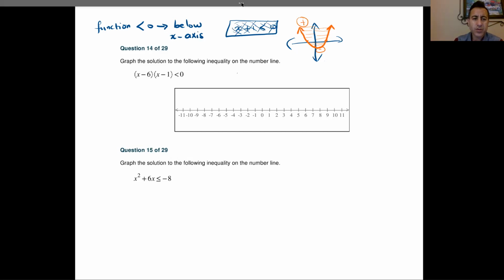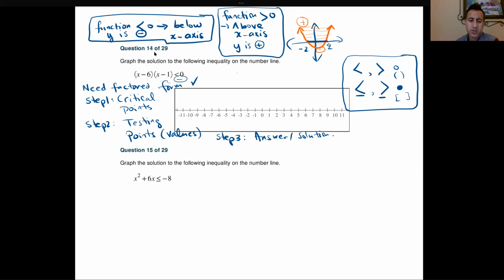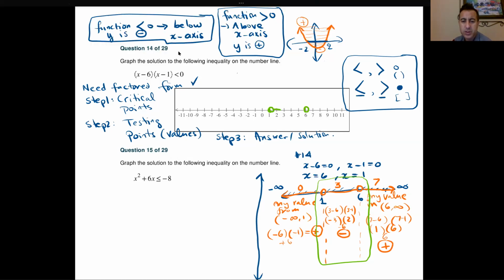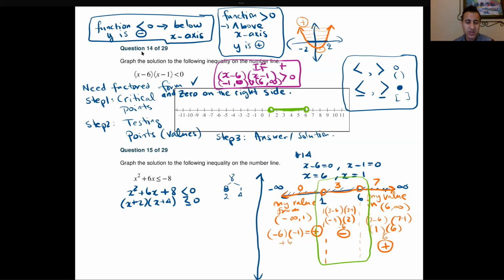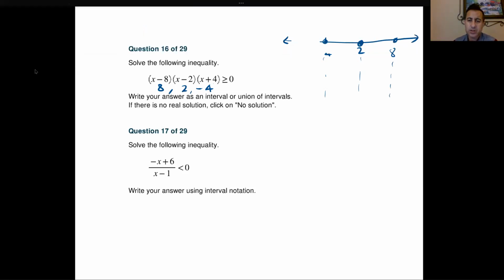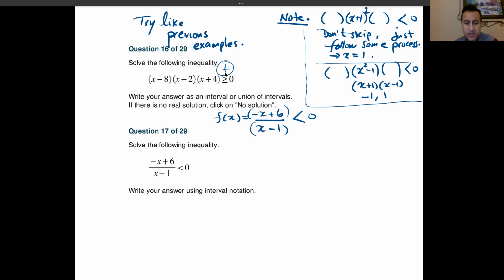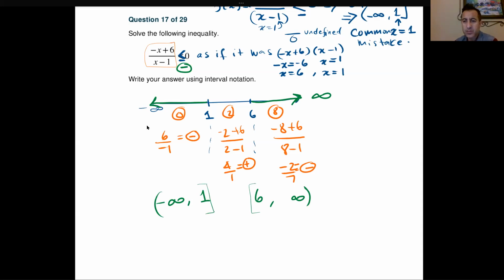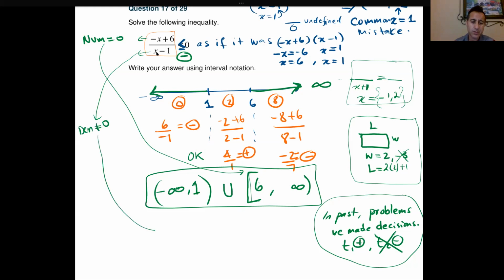College algebra review: Polynomial and rational inequalities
Solve examples of Polynomial and rational inequalities.